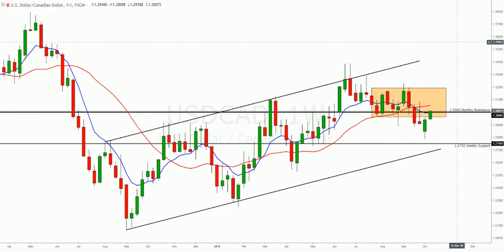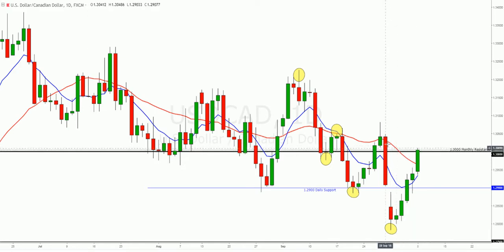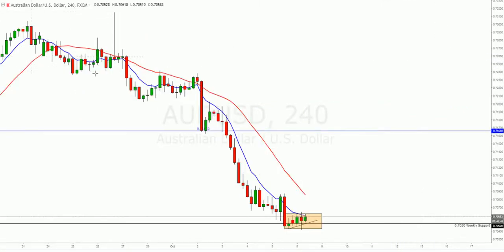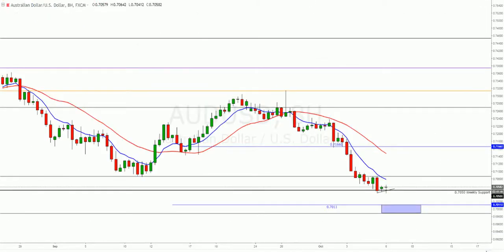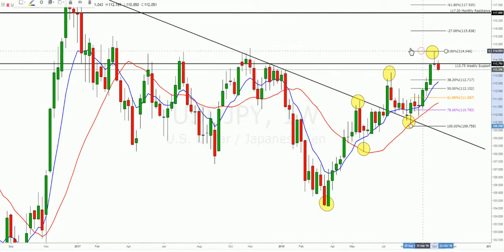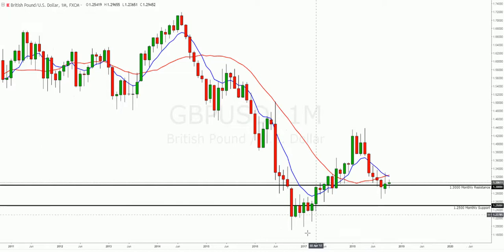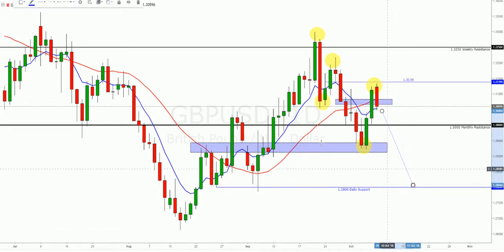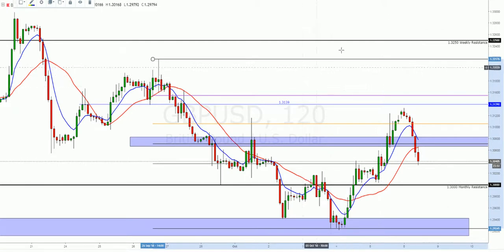08 10 2018 breakdown